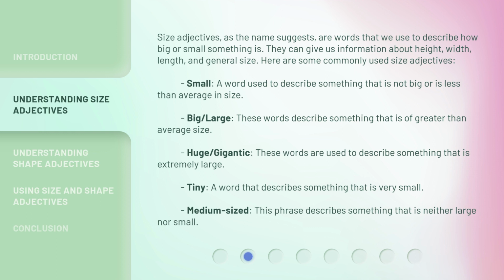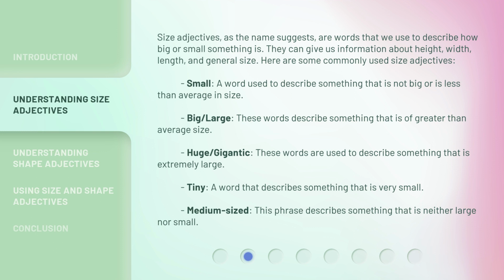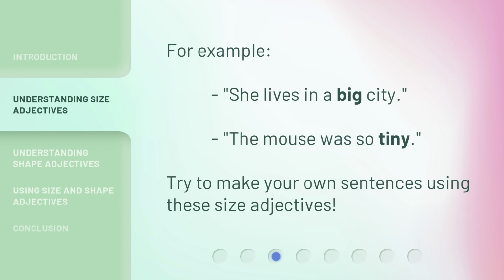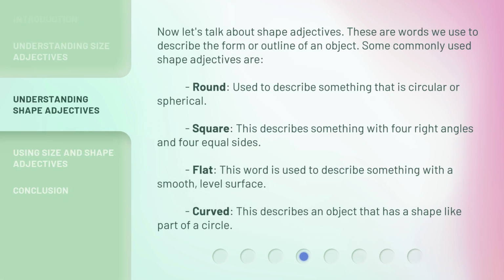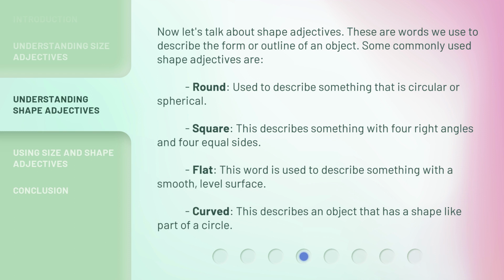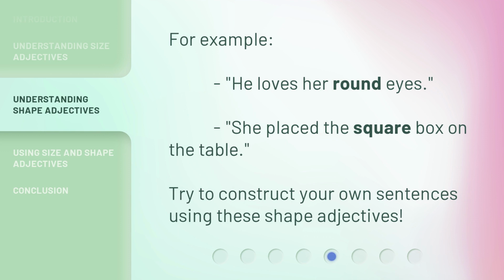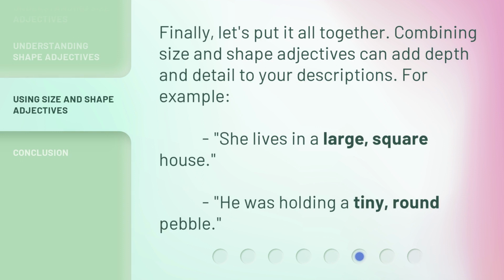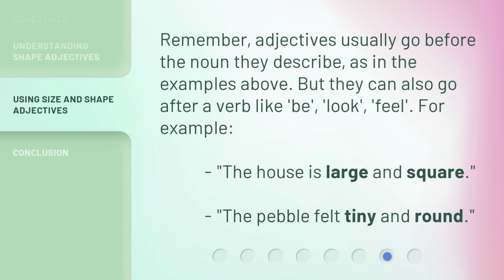Exploring the World of Words: Size and Shape in English!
Exploring Size and Shape: Words that Describe the World • Embark on an exciting journey into the world of English language as we explore the commonly used adjectives that describe size and shape. Learn how to use these adjectives to vividly describe people, places, and things around us. Buckle up and let's get started!

00:00 • Introduction - Exploring the World of Words: Size and Shape in English!
00:30 • Understanding Size Adjectives
01:33 • Understanding Shape Adjectives
02:22 • Using Size and Shape Adjectives